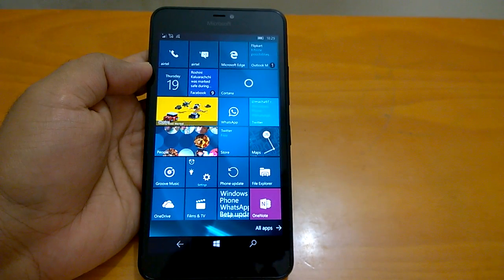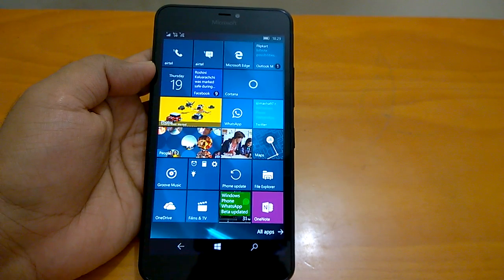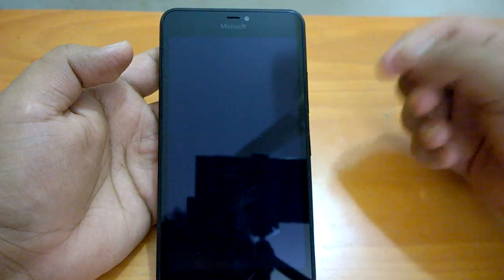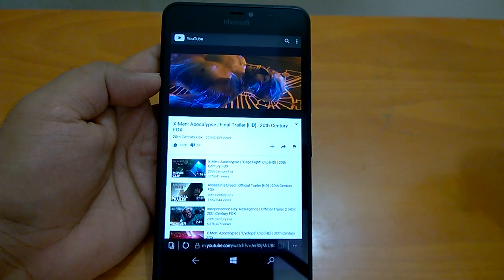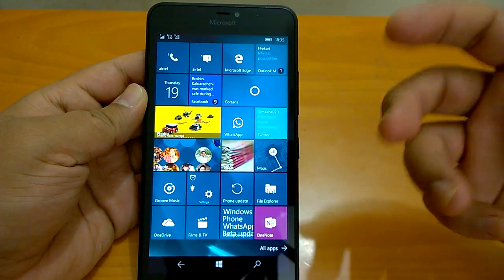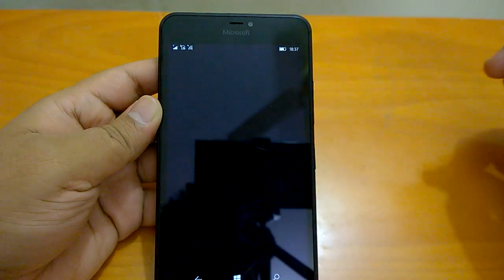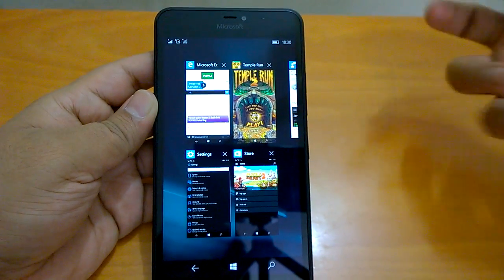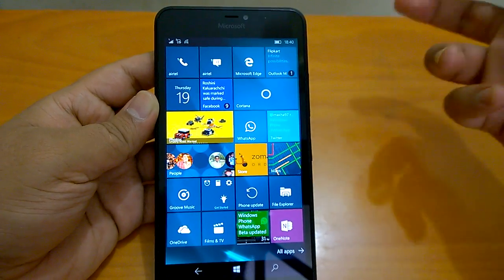Windows 10 Mobile Build 14342.1003 impressions: Hands-on, Multitasking, Performance, Bugs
Windows 10 Mobile Build 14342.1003 impressions: Hands-on Demo, Multitasking, Performance, Bugs, Installation Experience